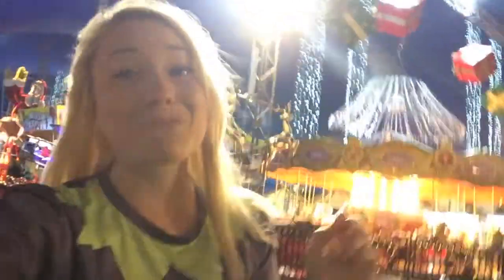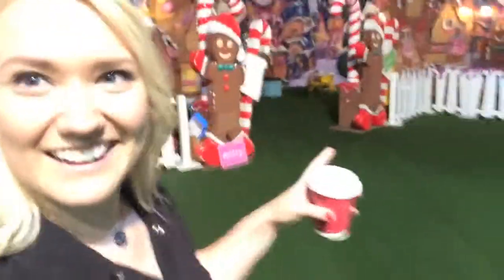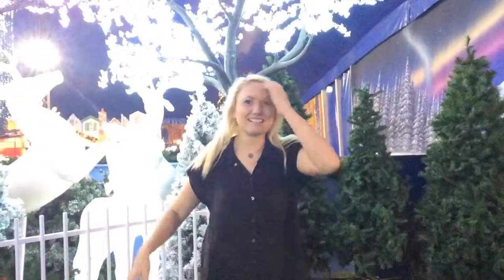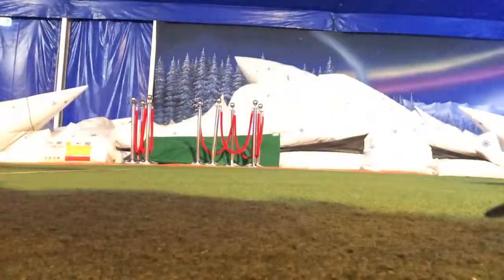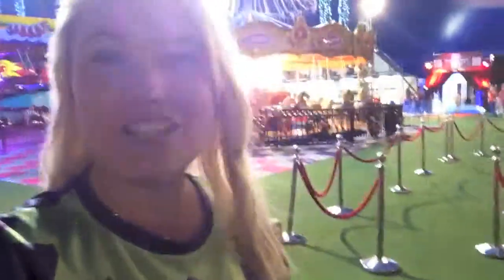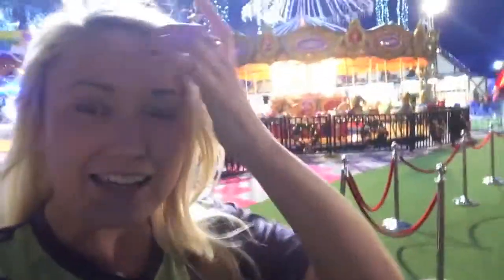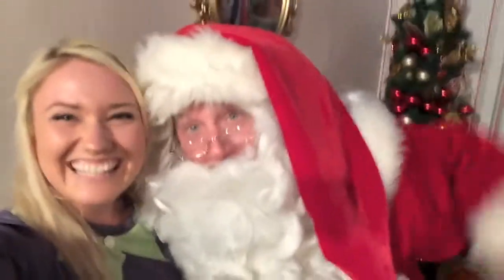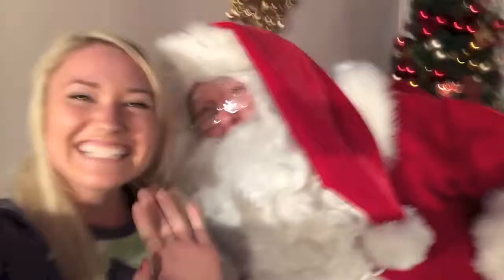REVEAL: Working as a Santa Photographer !?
Where does Bri take us on a tour of ??? We can promise its magical and christmassy !!! Bri shows us what she gets up to as a santa photographer, and surprises us with a special guest to wish you all a merry christmas.

Merry Christmas xxxx Luv Bri

BUY THE NEW EDITION of FLURT !!! through the website below x